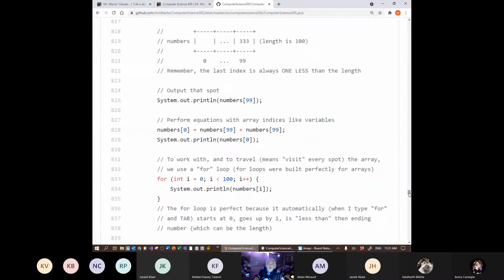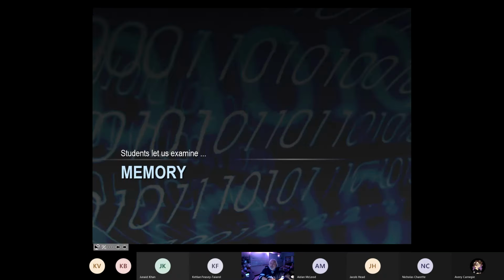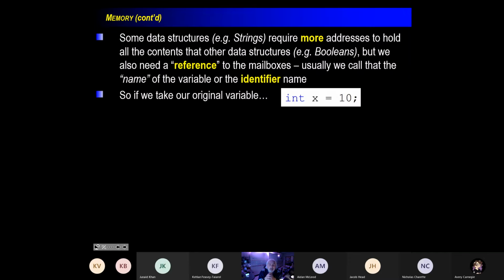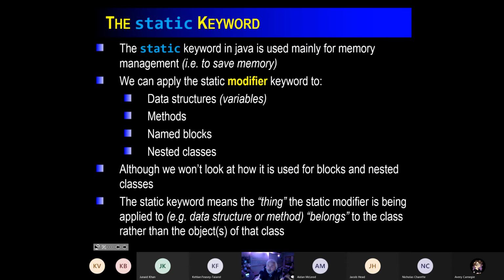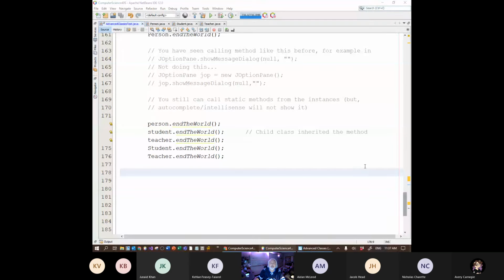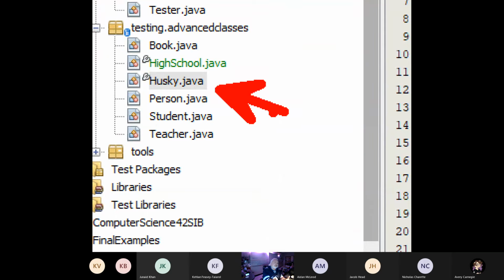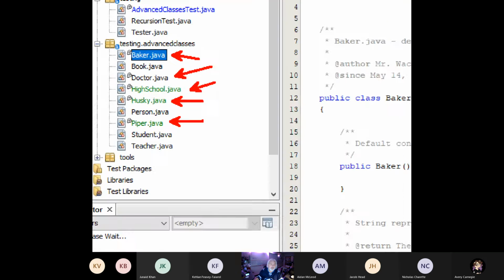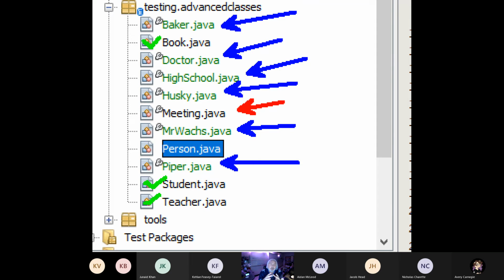Computer Science 40S - Online class (May 14 2021)